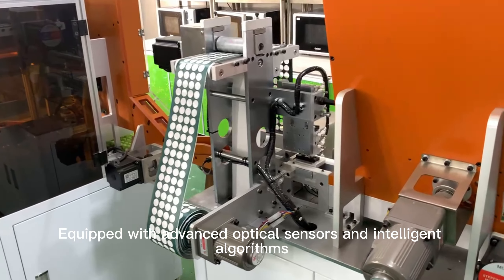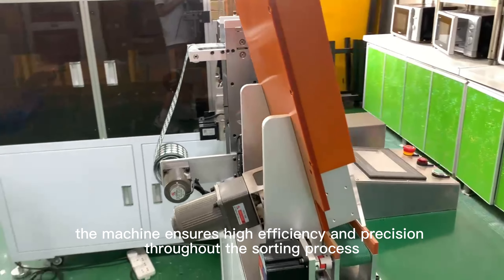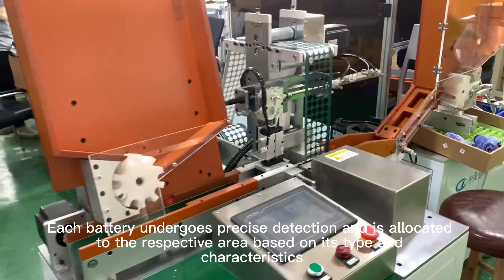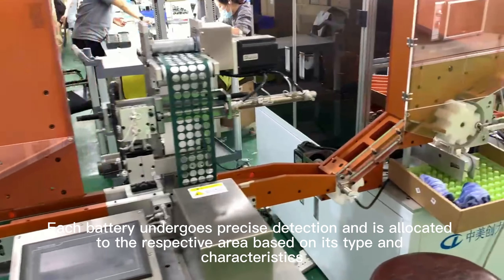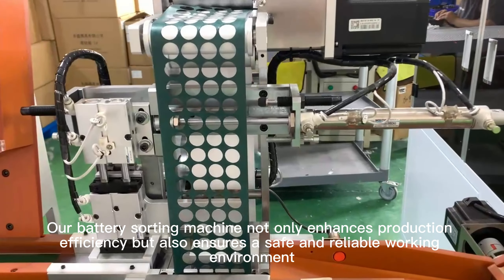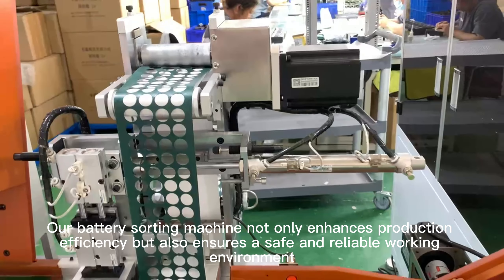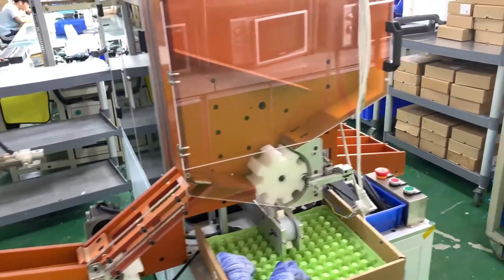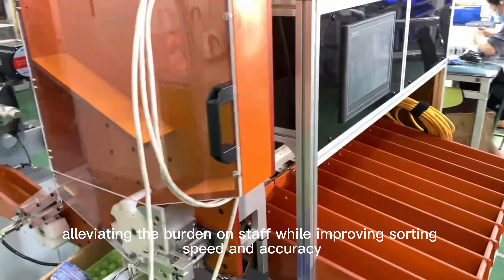Chinese mount battery manufactory,18650 Cell sorting machine chinese producer